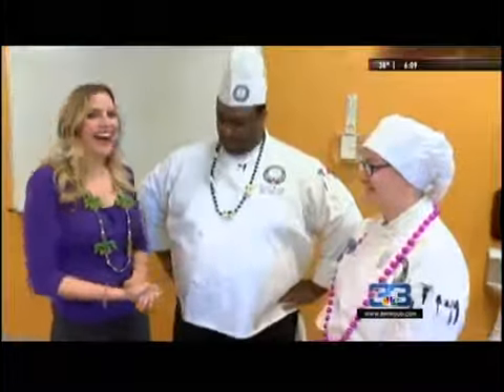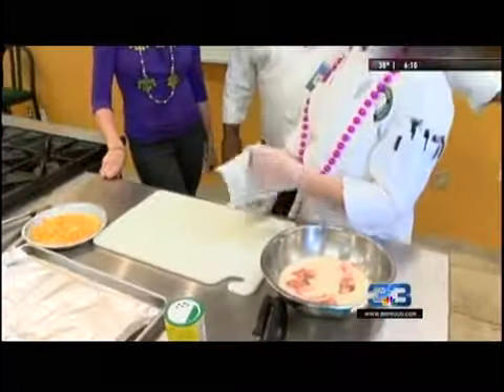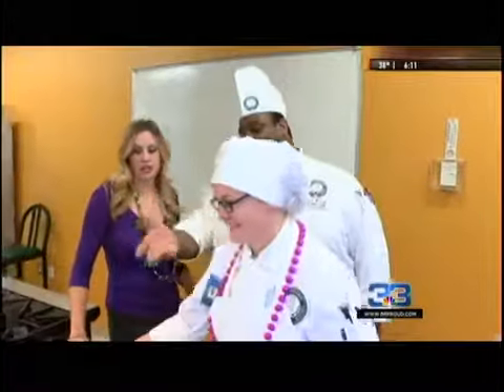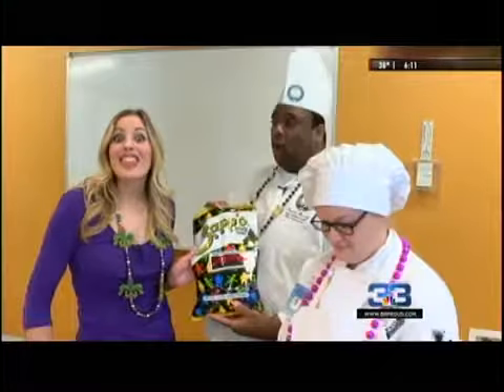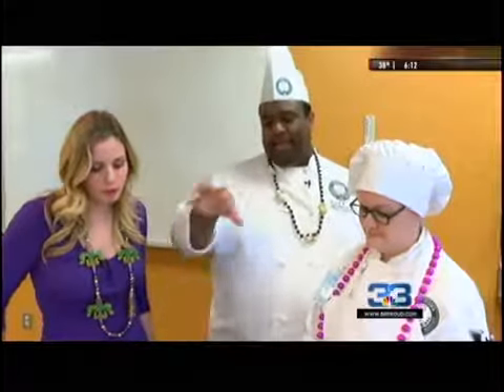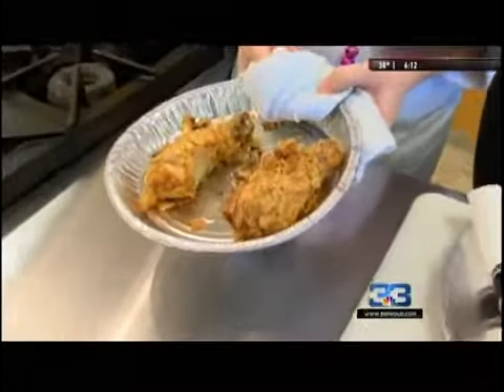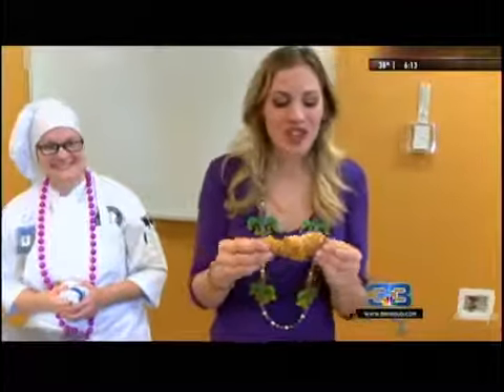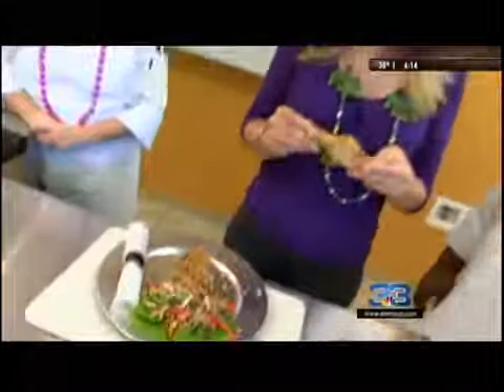Mardi Gras Food: Baked Zapps Chicken at LCI